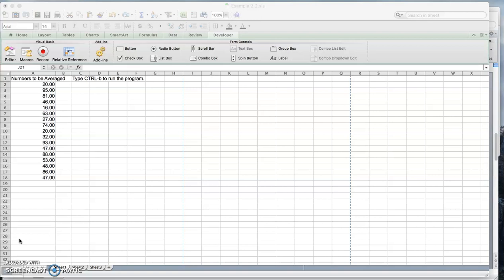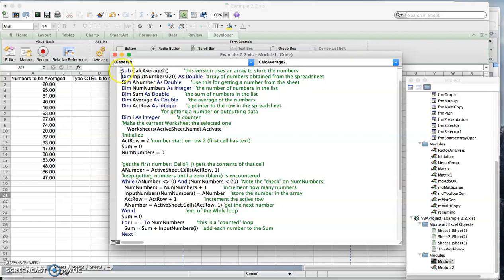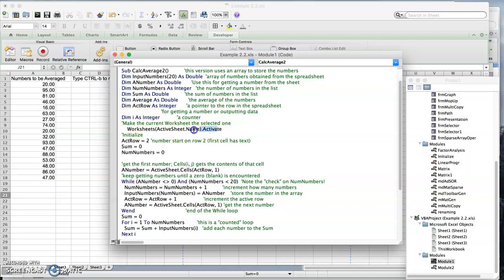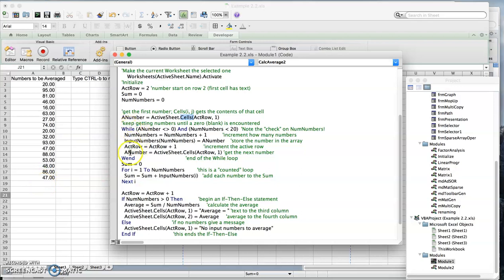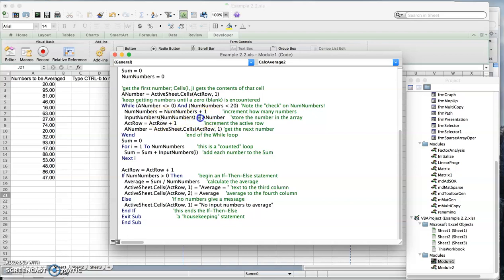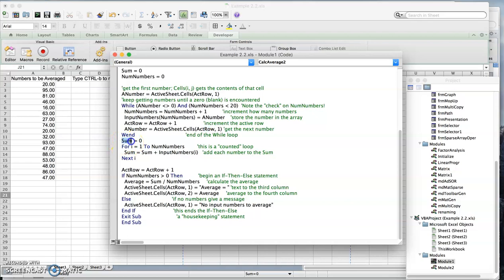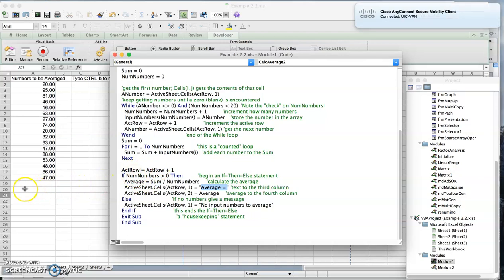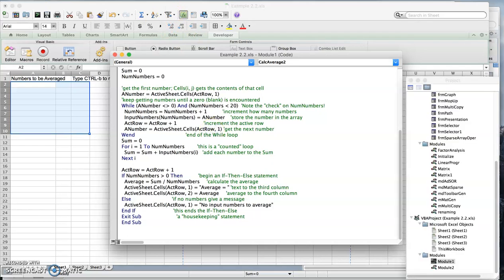che205, ch2, VBA to find average using an array